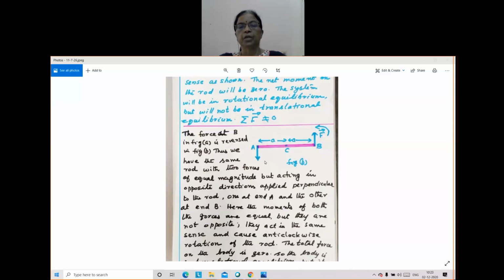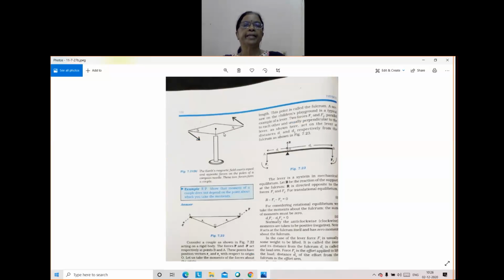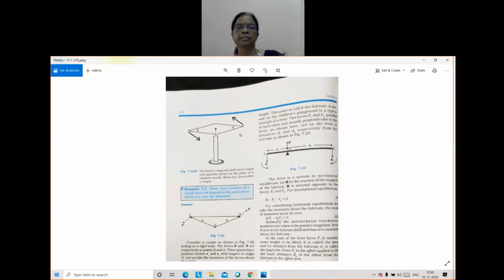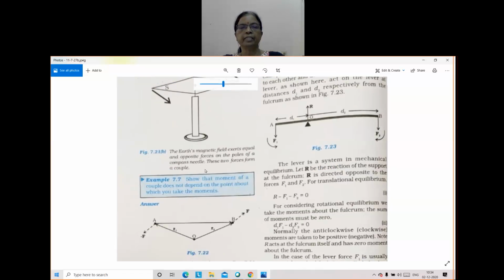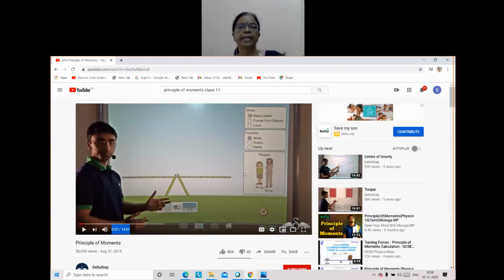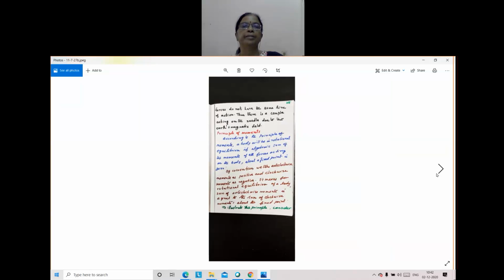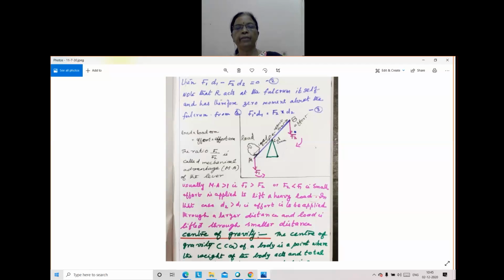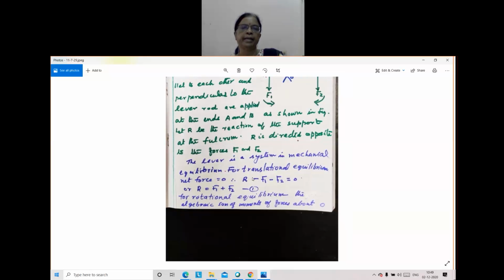Rotational motion part 6